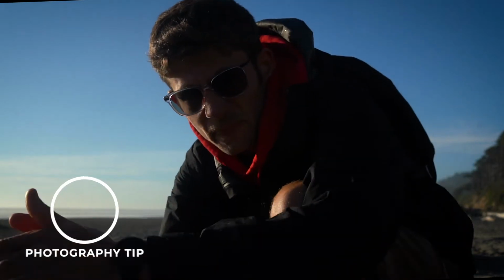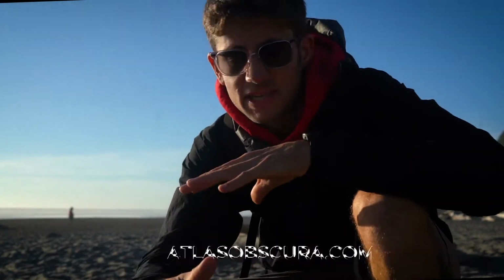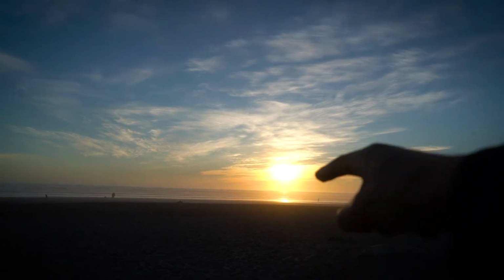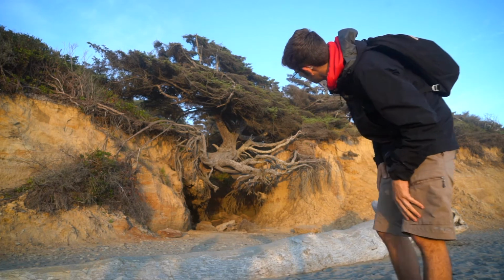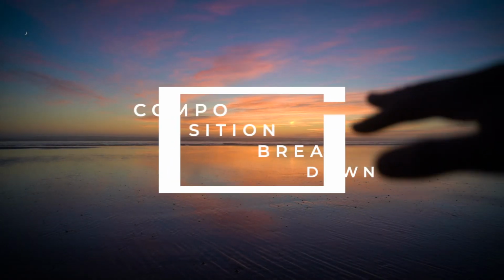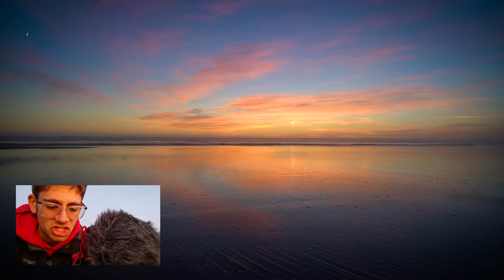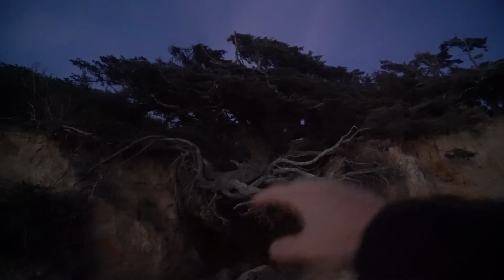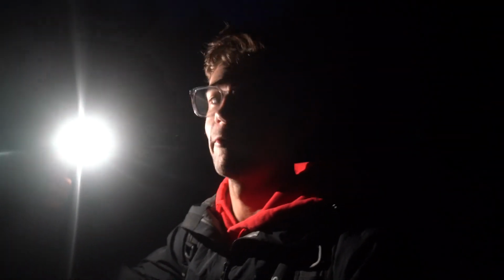This Tree is Mental.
This was photography adventure 359/10,000, located at the Tree of Life in Washington.